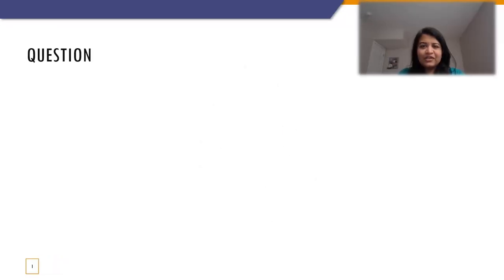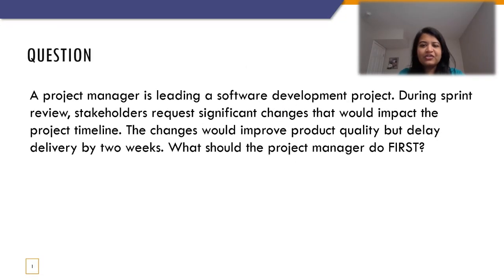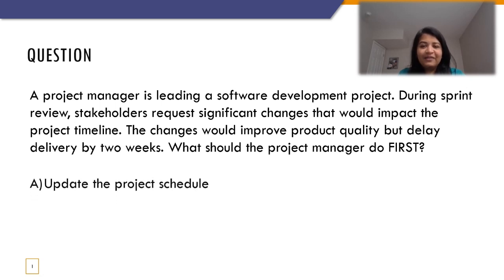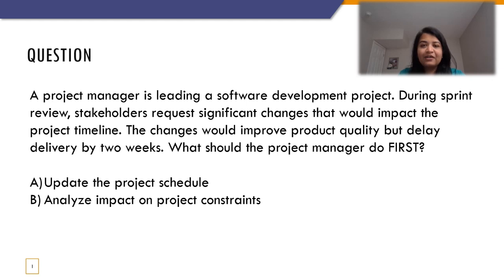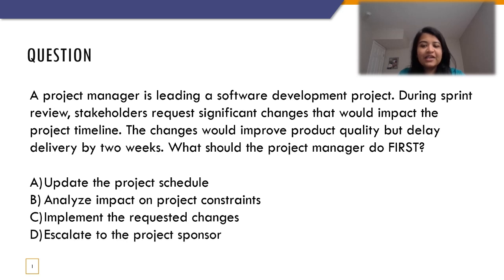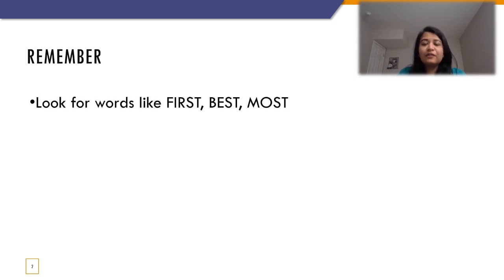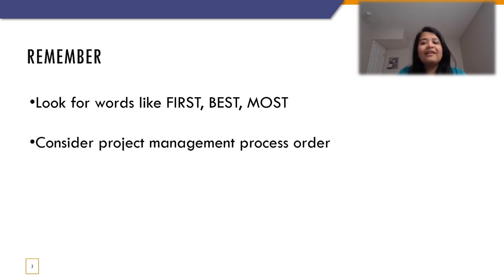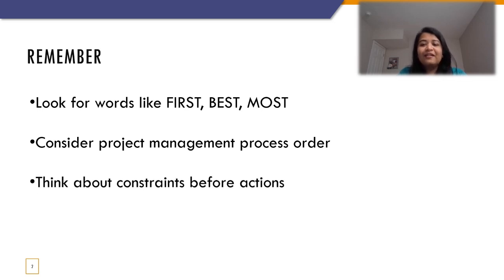Can You Solve This TRICKY PMP Question? 🤔 | Most Asked Exam Question 2024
Think you're ready for the PMP exam? Let's test your knowledge with a question that stumps 80% of candidates!

⏰ PAUSE at 0:30 and try solving it yourself!

🎯 What You'll Learn:

-Common exam traps to avoid
-Step-by-step solution approach
-Key concepts tested
-Real exam strategies

💡 Comment your answer below - let's solve it together!